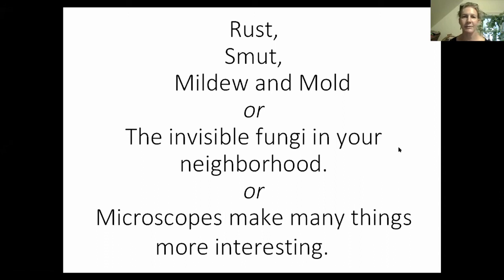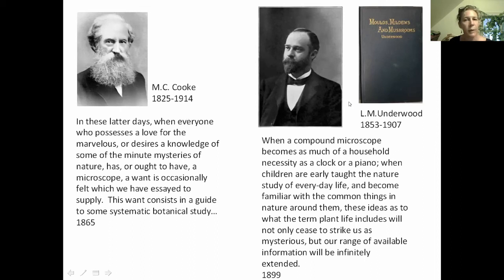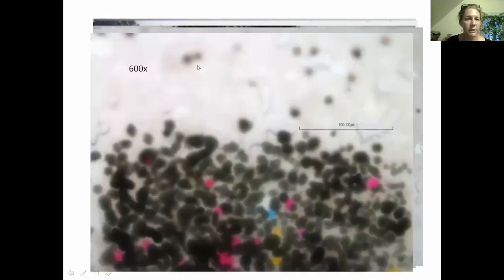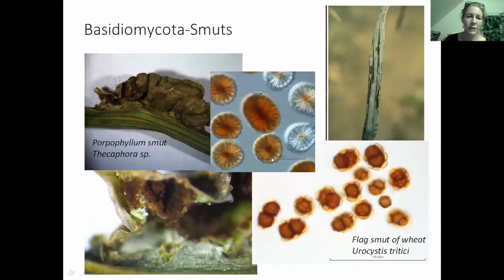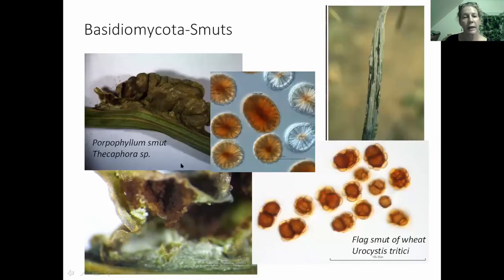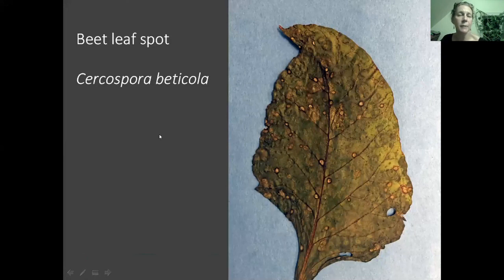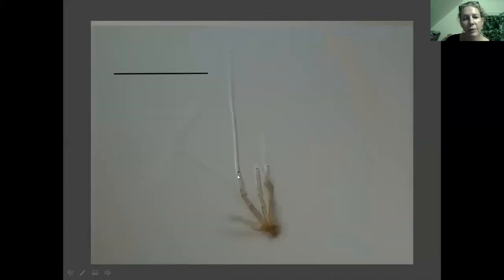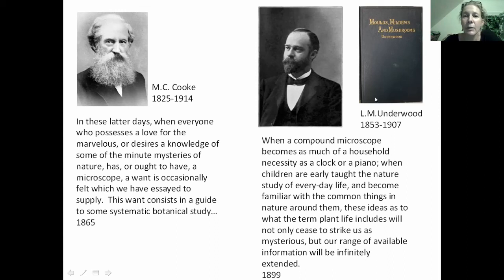Rusts, Smuts, Mildews, and Molds: Megan Romberg (MAWDC Aug 2020 Part 3)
This is Part 3 of MAW's August 2020 meeting:
presentation by Megan Romberg on Rusts, Smuts, and Molds.